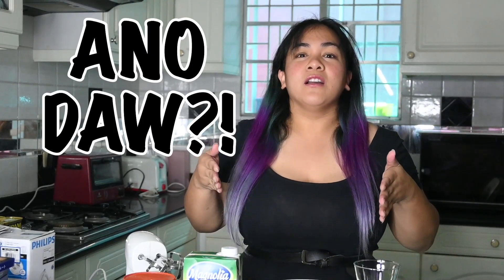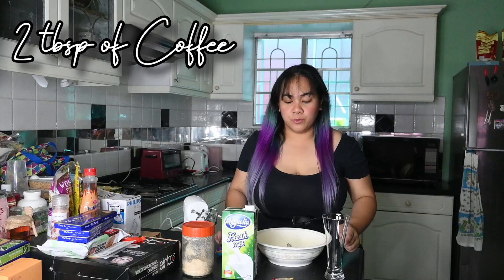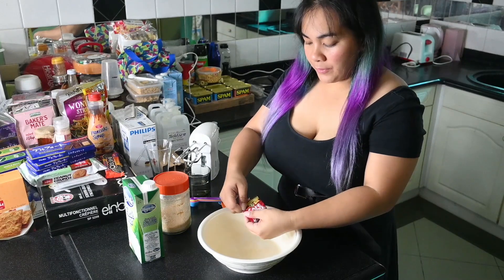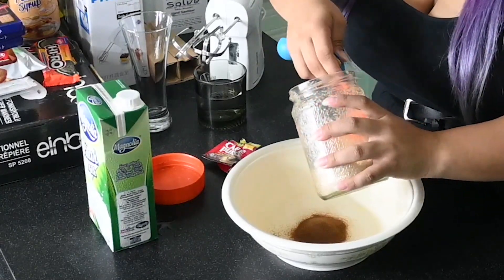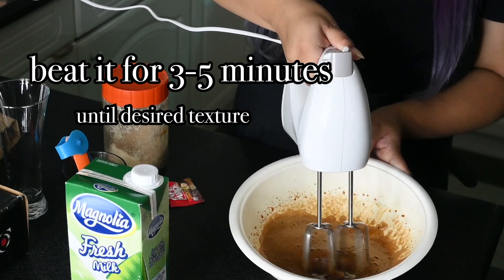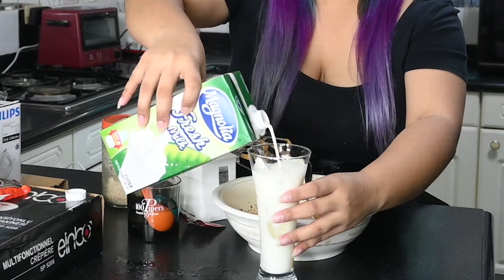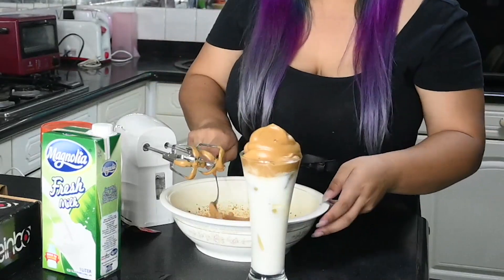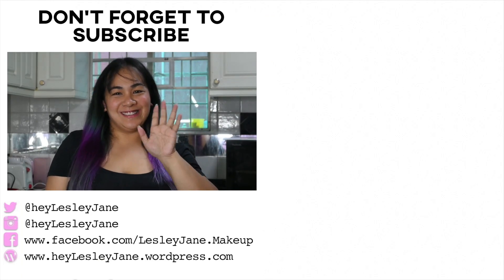DALGONA COFFEE | HOW TO | TUTORIAL | HEYLESLEYJANE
DALAWANG TAON! Yes, 2 years walang galaw ang youtube ko, but I'm back!
I'll be uploading more makeup related videos soon. For the mean time, here is a tutorial on how to make the trending Dalgona Coffee.